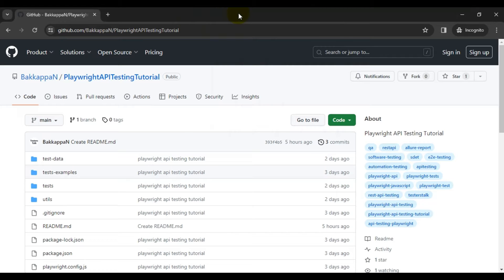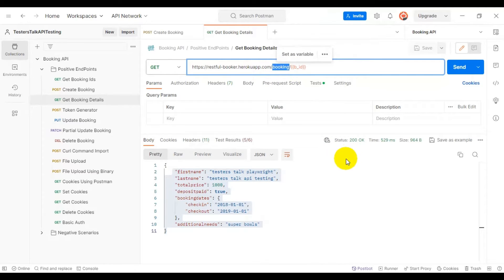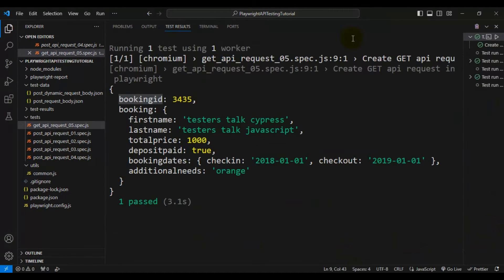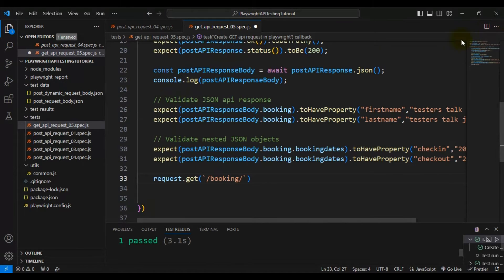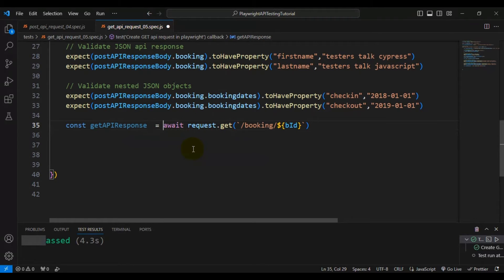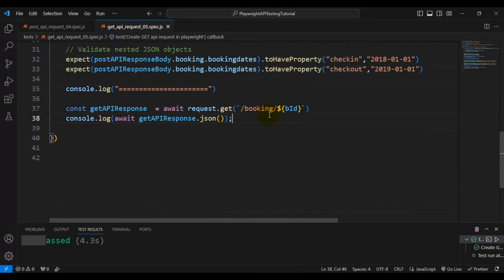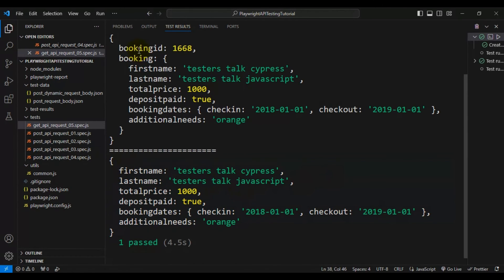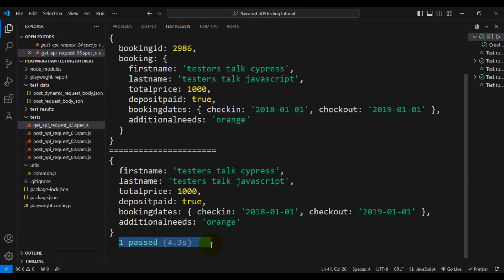Playwright API Testing #60 GET API Request in Playwright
Playwright API Testing - Playwright enables reliable end-to-end testing for modern web apps. Playwright is an open-source automation library for browser testing and web scraping developed by Microsoft and launched on 31 January 2020, which has since become popular among programmers and web developers. Playwright provides the ability to automate browser tasks in Chromium, Firefox and WebKit with a single API

Browser contexts. Playwright creates a browser context for each test. Browser context is equivalent to a brand new browser profile. This delivers full test isolation with zero overhead. Creating a new browser context only takes a handful of milliseconds.